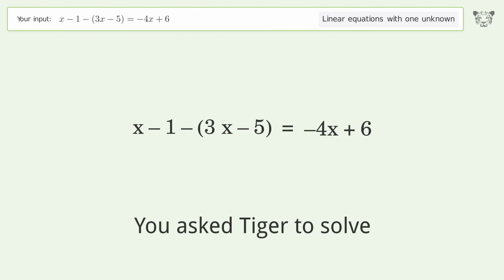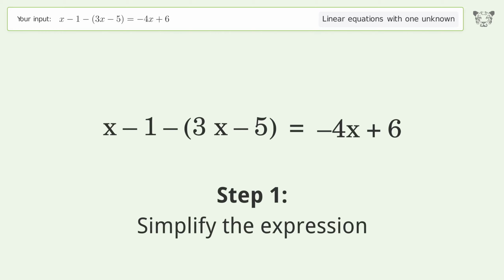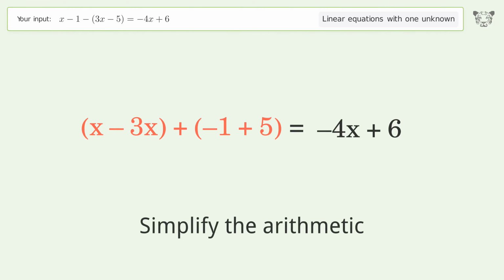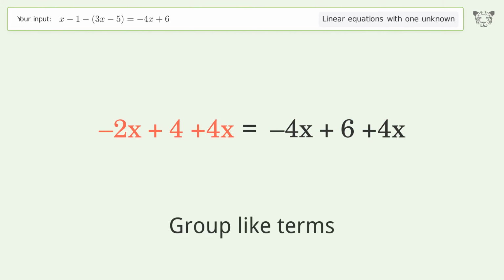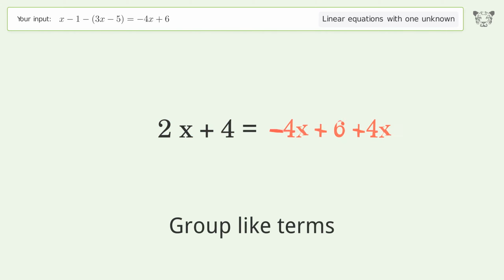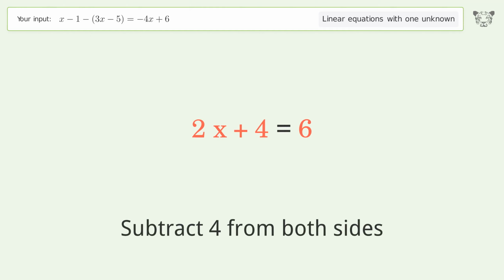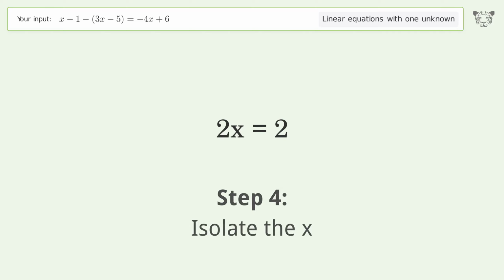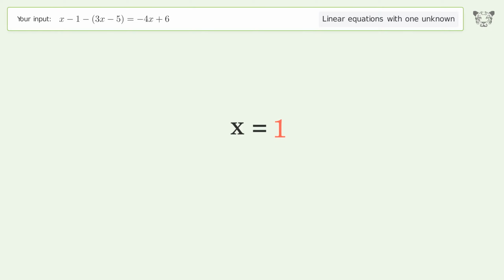Solve x-1-(3x-5)=-4x+6: Linear Equation Video Solution | Tiger Algebra